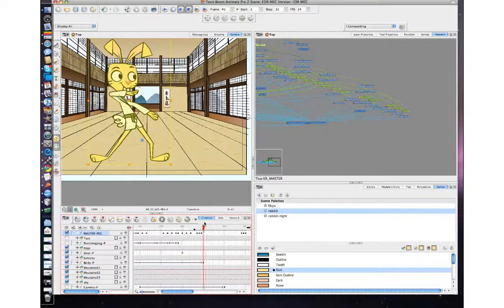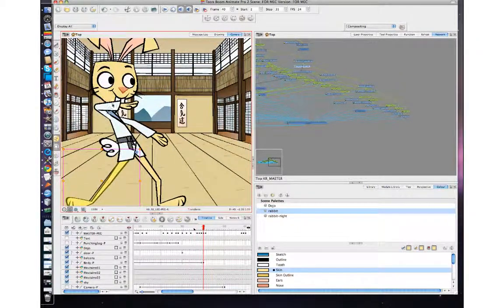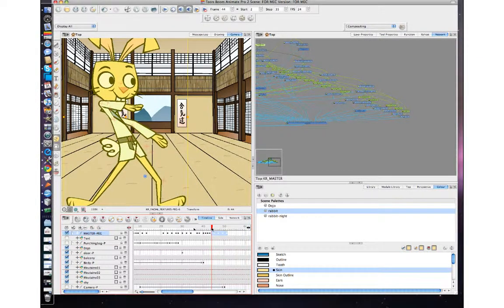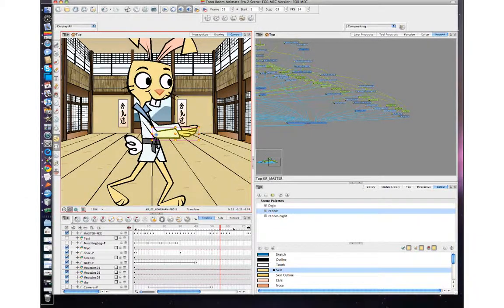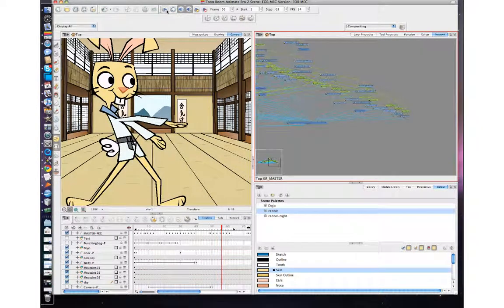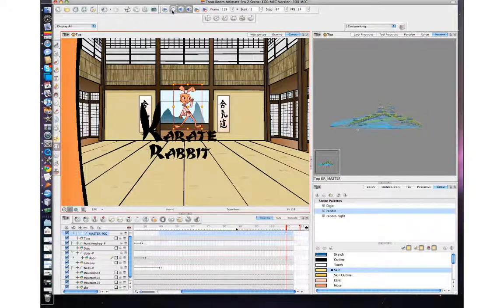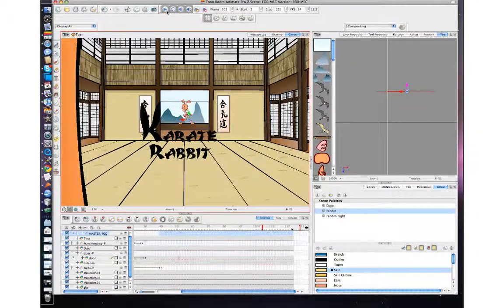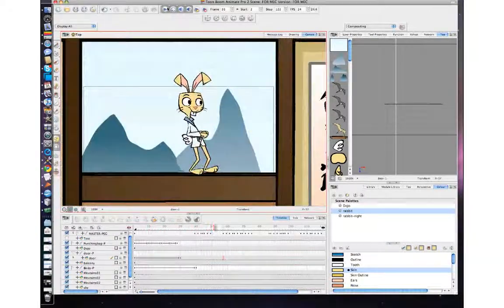Toon Boom Animate Pro 2 Video Tutorials - 79 Creating Simple CO Anim 03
79 Creating Simple CO Anim 03